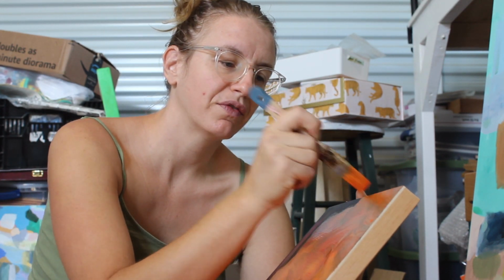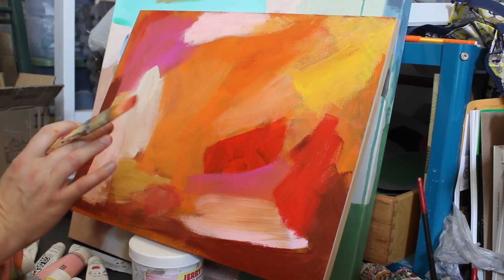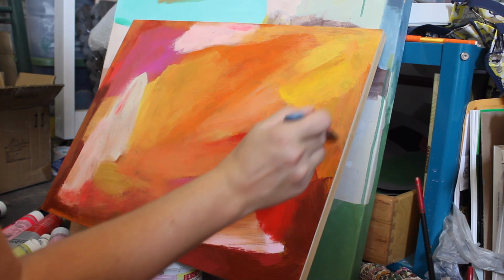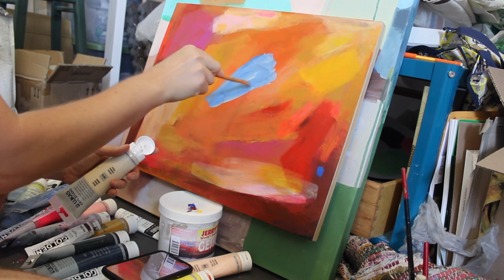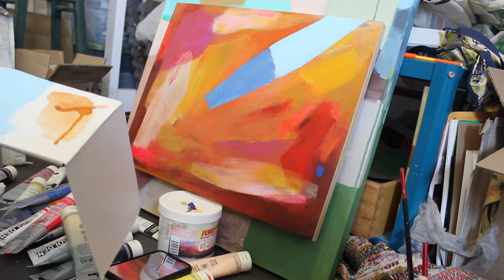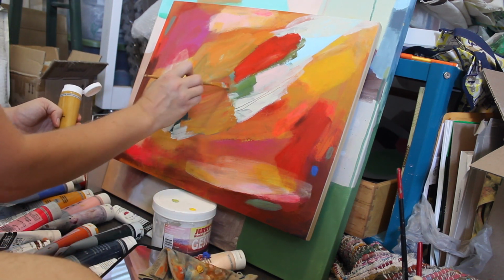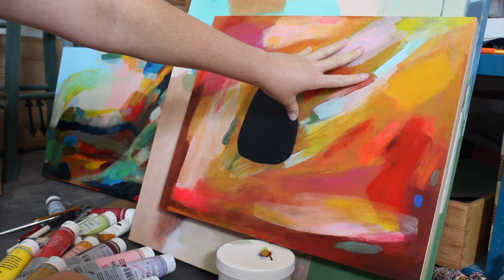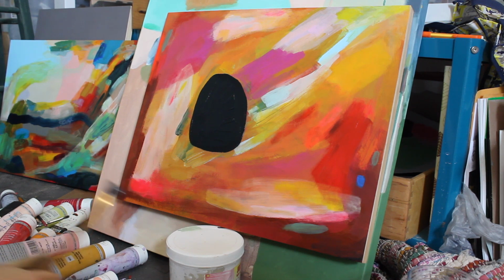Outside My Comfort Zone in the studio with June Jewell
Hopefully you will find this painting process video helpful. I want it to inspire others to play, and to encourage reaching outside of your comfort zone despite fears of failure. Use that tube of paint that has been sitting in the drawer, try that technique you've been wanting to try. Get out of your own comfort zone. That's where the greatness happens.
I have never really used a heavy presence of warm colors in my work. I really struggled in starting this piece, but came to find that it needed to stay warm in tone. Every time I tried to return to my comfort zone, I regretted it. Overall, I'm pleased with the painting. I may go back at some point & sand off that dark area to get a flatter surface with a more matte color, like a void.